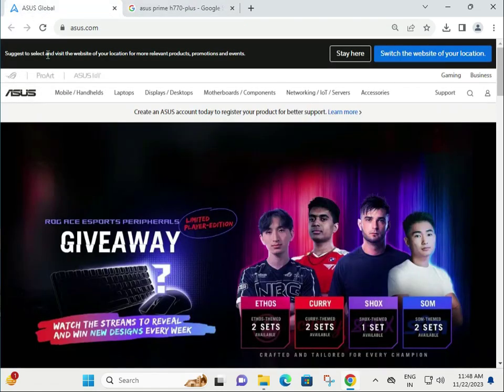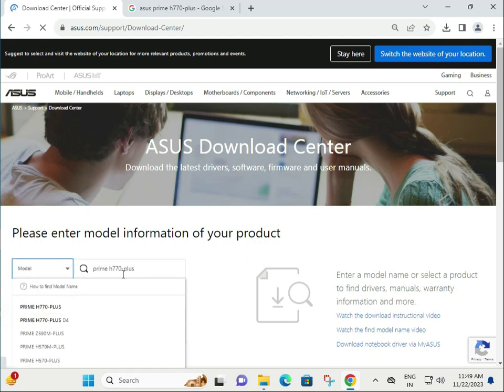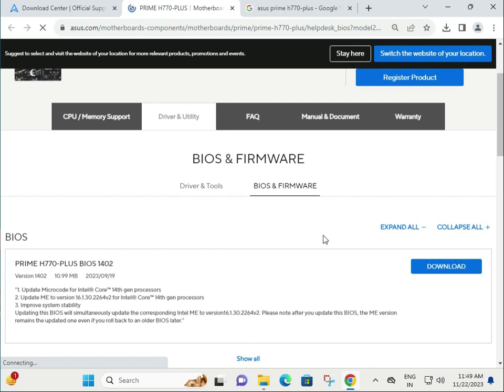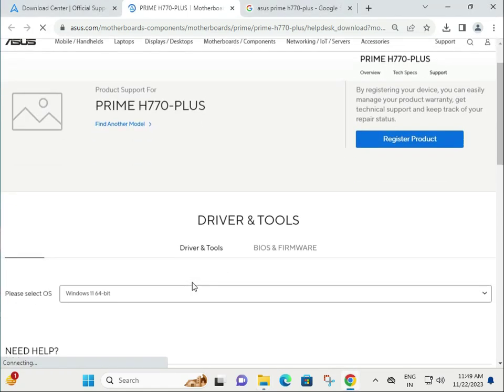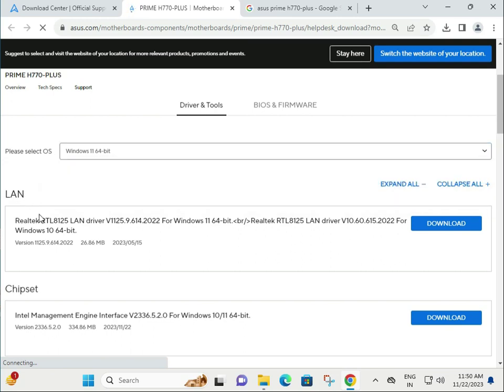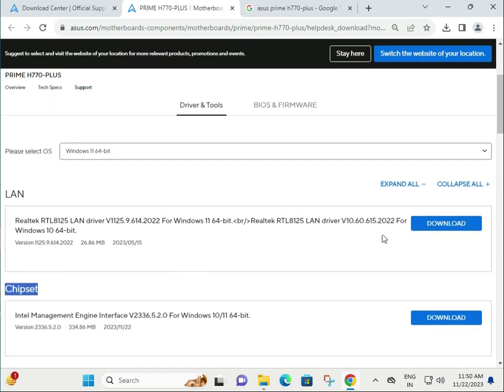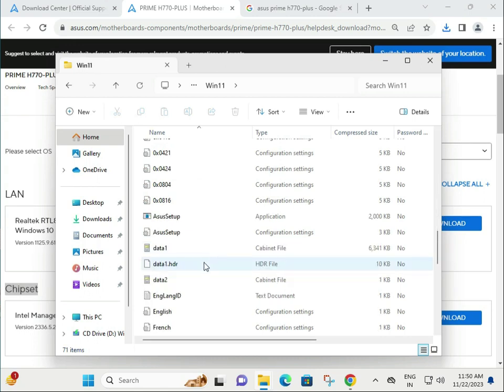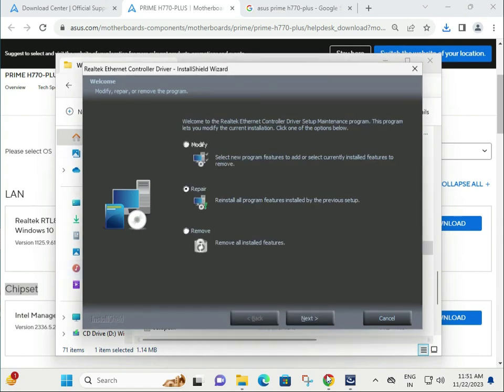How to Download driver Asus PRIME H770-PLUS Motherboard windows 11 or 10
PRIMEPRIMEH770-PLUS
driverPRIMEH770-PLUS
driverAsusPRIMEH770-PLUS
HowtoDownloaddriverAsusPRIMEH770-PLUS